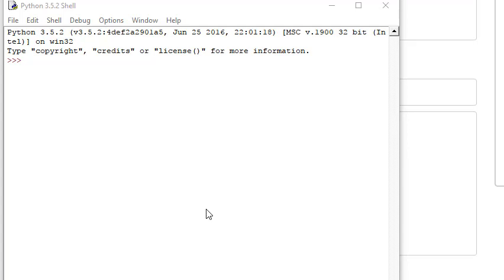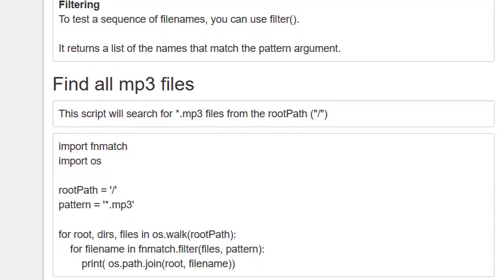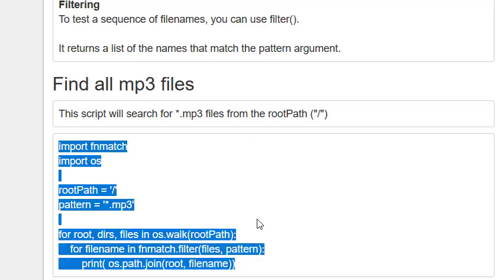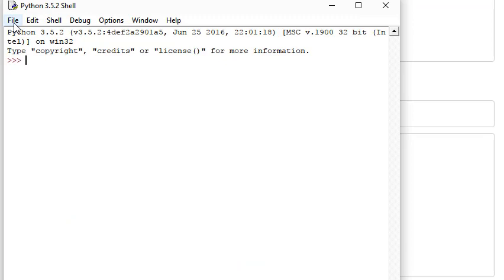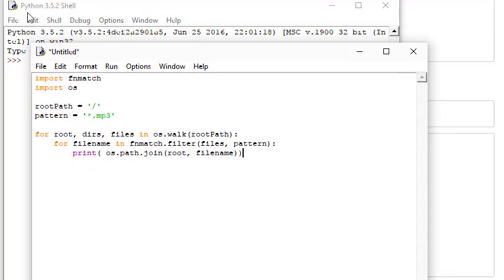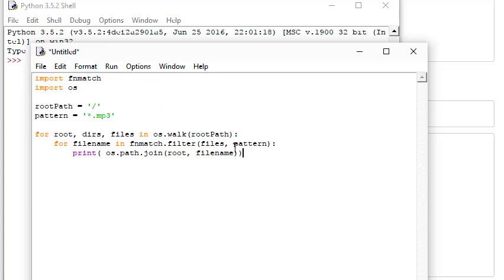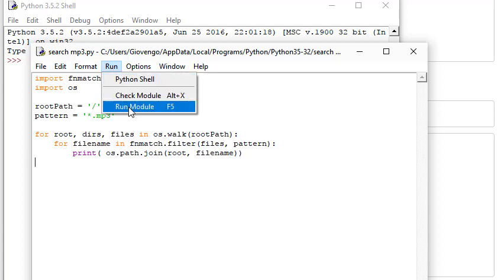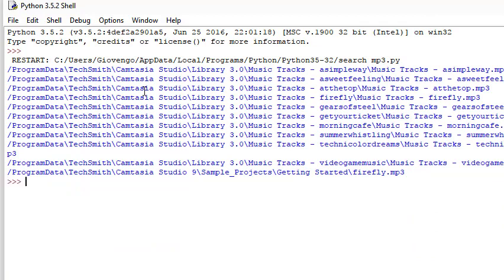simplepythoncodesearch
Some code from pythonforbeginners.com.